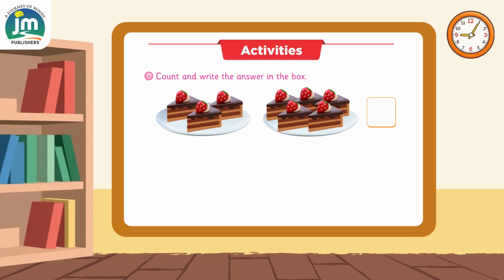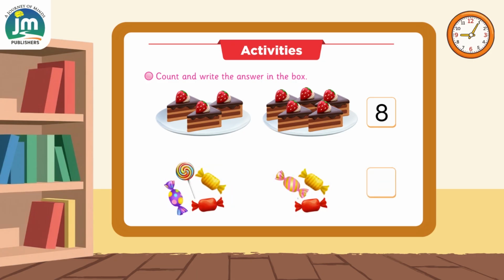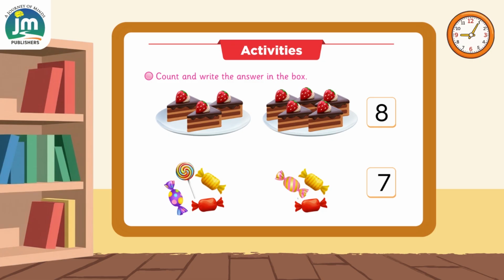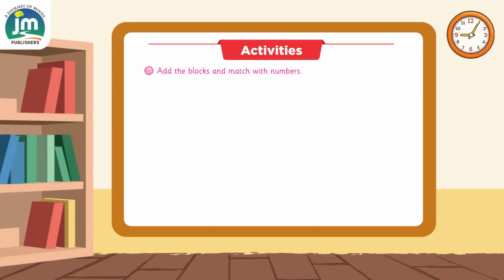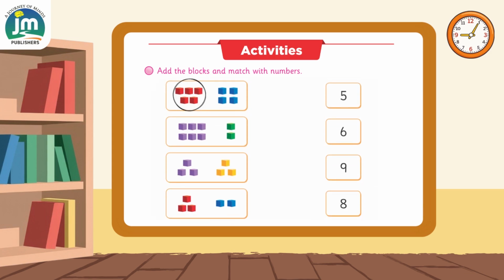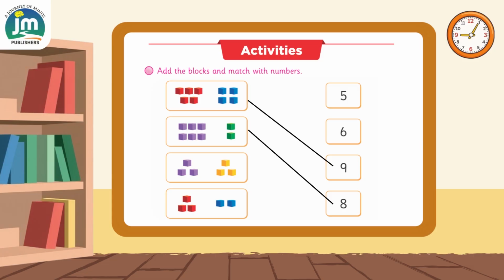Mathematics Prep, Activity(Addition), Pg#37